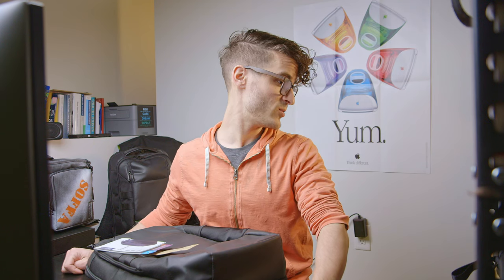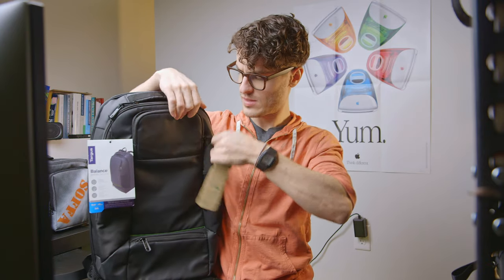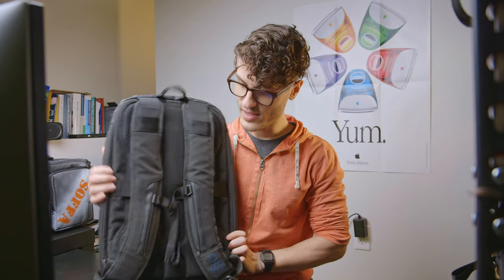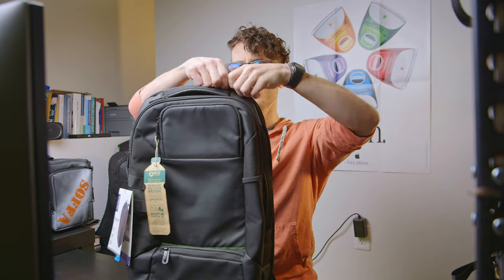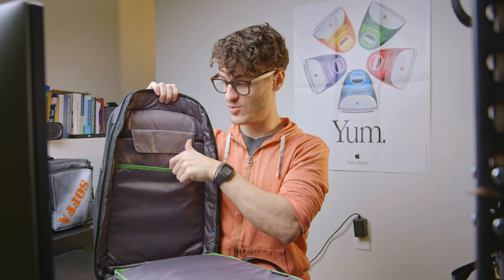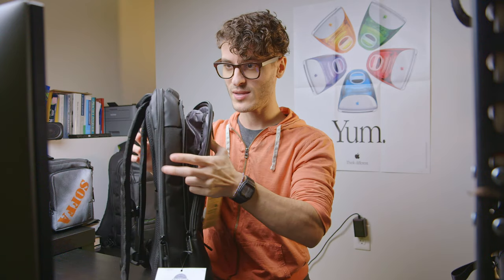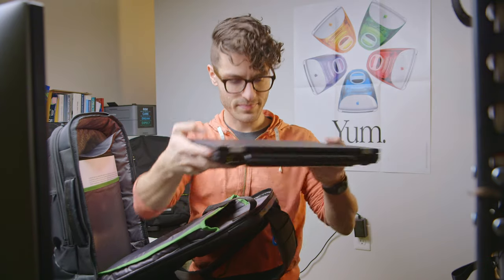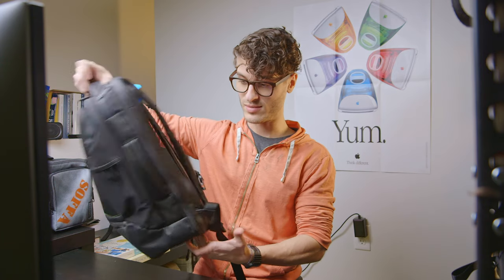Targus Balance EcoSmart Backpack Review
I look at the Targus Balance EcoSmart Backpack. Great backpack at a really great price. Very comfortable and great laptop protection. Recommended for any office junkie or tech head. Don't recommend for students that need to carry large textbooks or a lot of stuff, just isn't enough room since there isn't a dedicated storage section.

Targus Balance EcoSmart 15.6" Laptop Backup

Targus Balance EcoSmart 14" Laptop Backup

+▬▬▬● GeAR● ▬▬▬+
Nikon D4
Canon SL2
Sony RX100 V
iPhone SE
Nikon 24-70 f/2.8
Samyang 135mm f/2
Canon 10-18mm
Canon 17-55mm f/2.8
VideoMic Pro
VideoMicro
Gorilla Pod
Memory Cards

+▬▬▬● MAiL-TImE ● ▬▬▬+

+▬▬▬● CrEDiTS ● ▬▬▬+